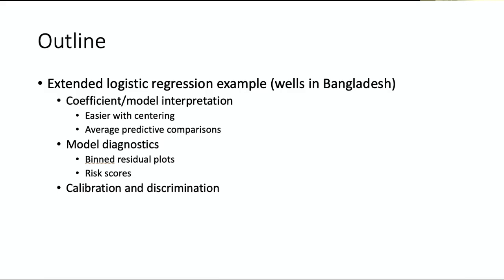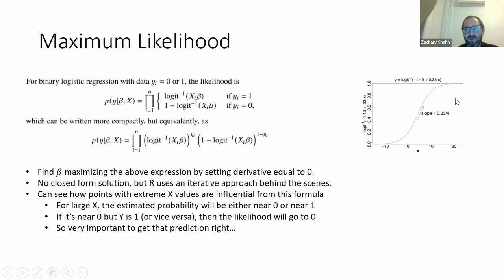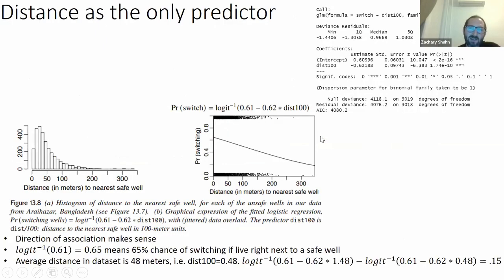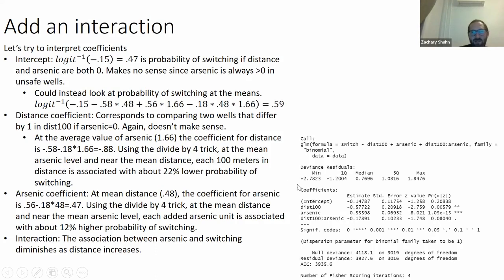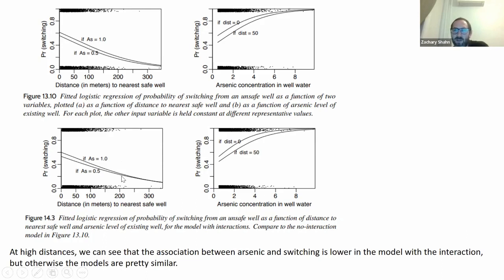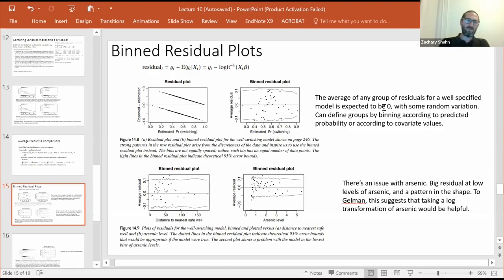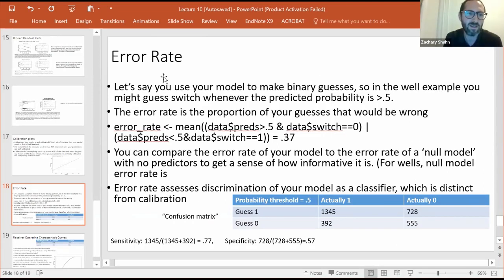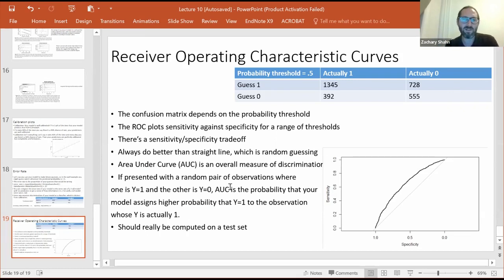BIOS 1 Lecture 10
- Describe maximum likelihood in conceptual terms
- Interpret logistic regression coefficients with and without centered variables
- Define calibration and discrimination of a predictive model for a binary variable
- Interpret binned residual plots and calibration plots
- Define and interpret the error rate and the confusion matrix
- Define and interpret Receiver Operating Characteristic (ROC) curves
- Use Akaike’s Information Criterion  (AIC) to select a predictive model